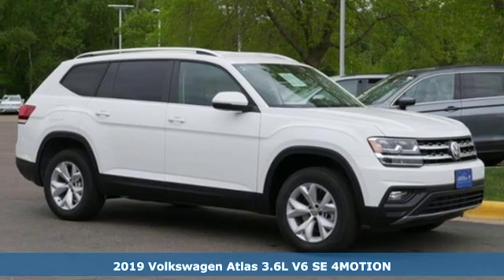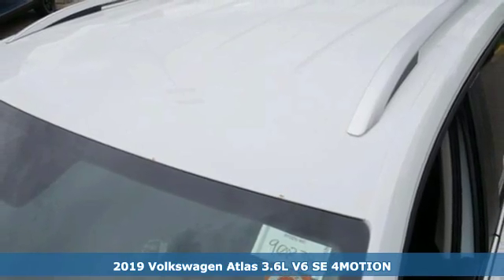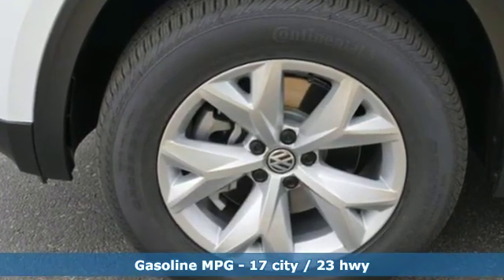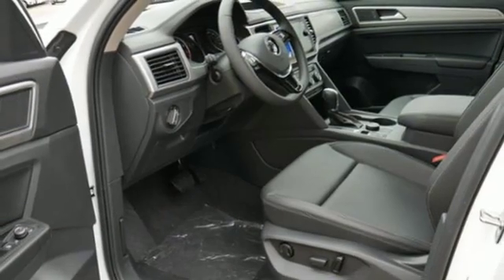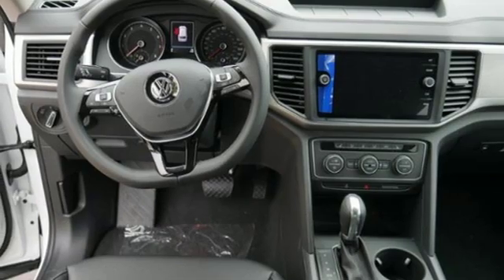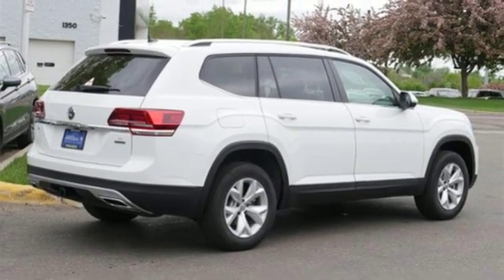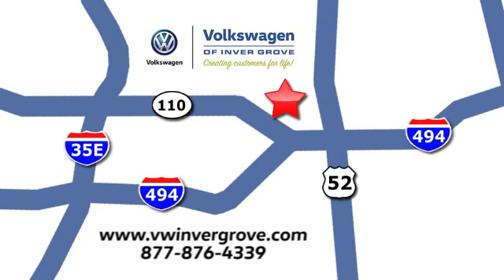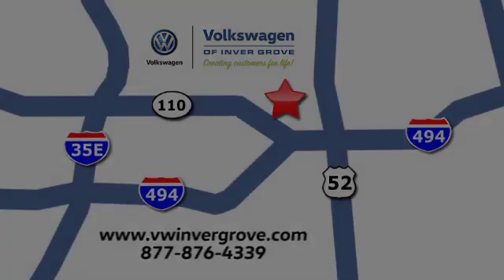New 2019 Volkswagen Atlas Saint Paul MN Minneapolis, MN #90834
Year: 2019
Make: Volkswagen
Model: Atlas
Trim: 3.6L V6 SE 4MOTION
Engine: 220 L V6 Cyl.
Transmission: 8-Speed Automatic with Tipt
Color: Pure White
Interior: TITAN BLACK
Stock #: 90834
VIN: 1V2LR2CA1KC561939
AMERICAS BEST WARRANTY PLUS LIFE TIME POWERTRAIN WARRANTY, AWD, ALL WHEEL DRIVE, APPLE CAR PLAY, ANDRIOD AUTO, REARVIEW CAMERA SYSTEM, BLUETOOTH, INTELLIGENT CRASH RESPONSE SYSTEM, HEATED SEATS, 7 PASSENGER, 3RD ROW SEATING, FORWARD COLLISION WARNING, USB PORTS. Pure White 2019 Volkswagen Atlas SE 4Motion AWD 8-Speed Automatic with Tiptronic 3.6L V6brbrAt Volkswagen of Inver Grove we create customers for life by offering a Pro Certified Lifetime Warranty on this car. We also include your first oil change for FREE!!brbrbr*America's Best Warranty Claim Disclaimer - It is important to note that the America's Best Bumper-to-Bumper Limited Warranty phrase is a claim 6 years/72,000 miles (whichever occurs first) New Vehicle Limited Warranty on MY2018 and MY2019 VW vehicles, excluding e-Golf. Claim based on manufacturers' published data on length and transferability of car and SUV Bumper-to-Bumper/Basic warranty only. Not based on other separate warranties. See owner's literature or dealer for warranty exclusions and limitations. **Our Best Price includes all applicable rebates and incentives from VW. May require financing with VW Credit. May not include possible Dealer installed accessories. Tax, title license extra. Price includes: $750 - Memorial Day Bonus - May 2019. Exp. 05/31/2019

Address:
1325 50th Street East